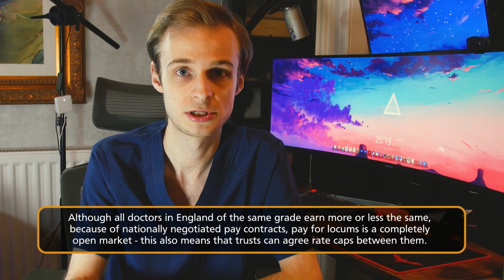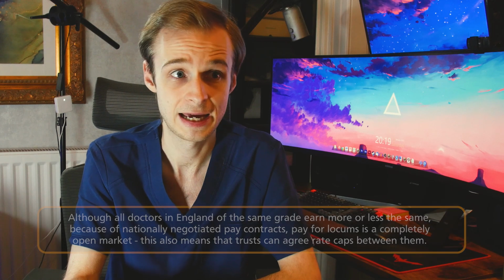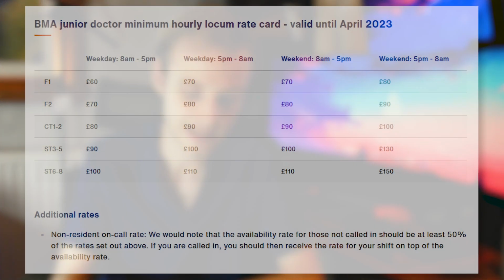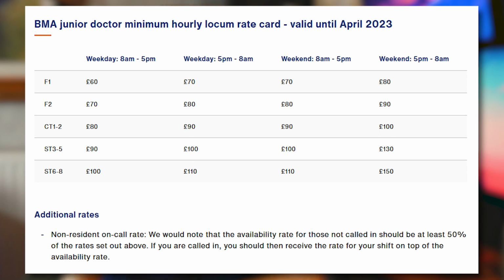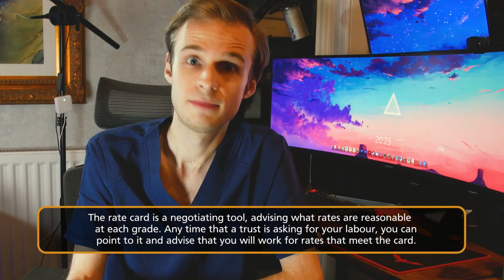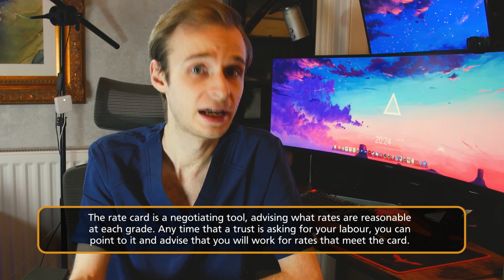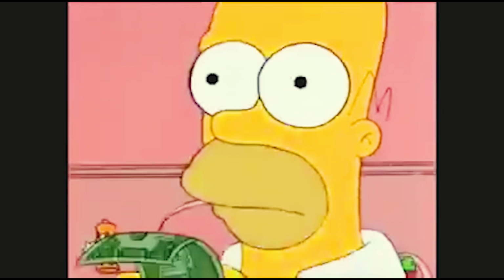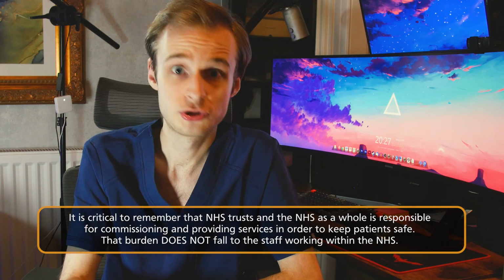BMA Introduces Junior Doctor Rate Card | MUST WATCH for NHS Junior Doctors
The BMA has introduced its advisory rate card for extracontractual work for junior doctors.

Time Stamps:

00:00 Introduction
00:46 What is the Rate Card?
02:50 Why is it important?
05:10 Is it binding?
06:20 A reminder as to value
07:45 Where do we go from here?